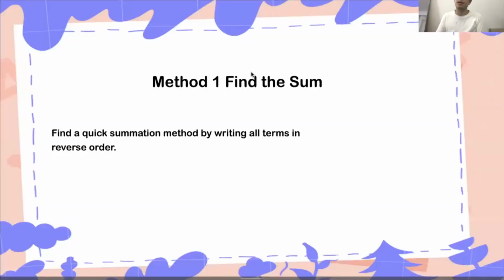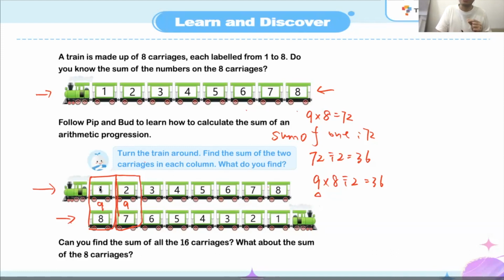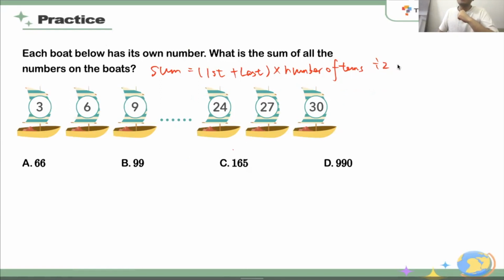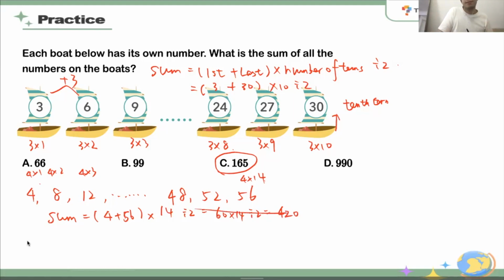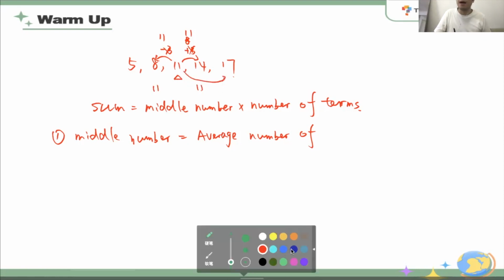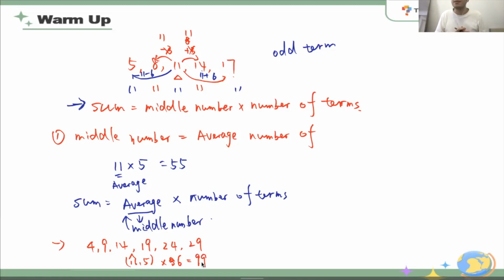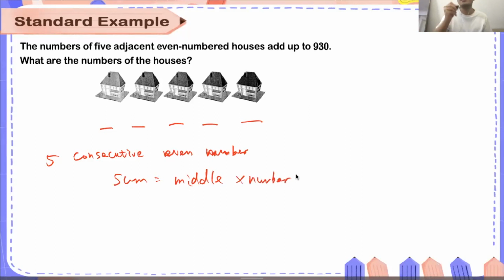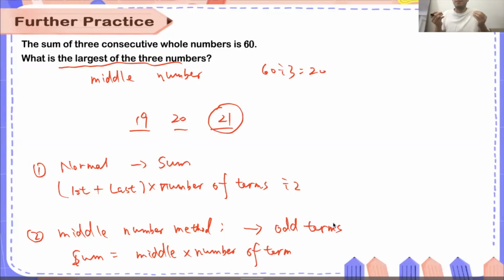Yr5 Calculation - Day 4